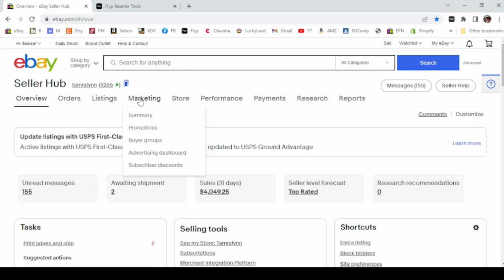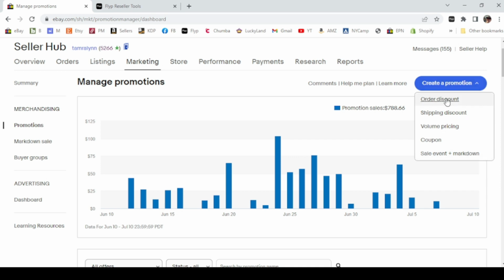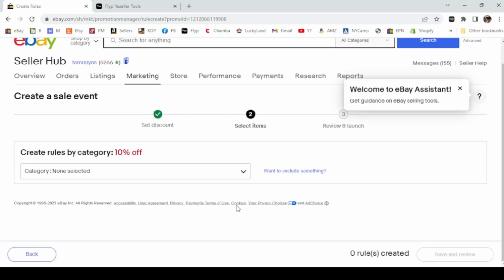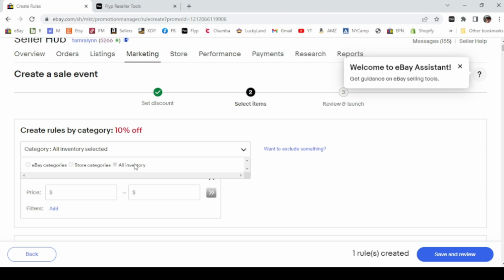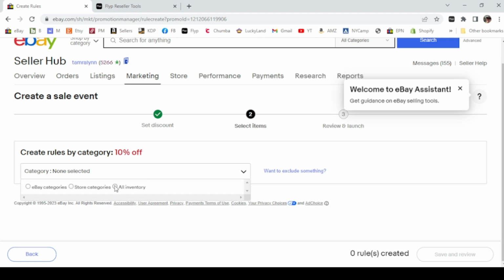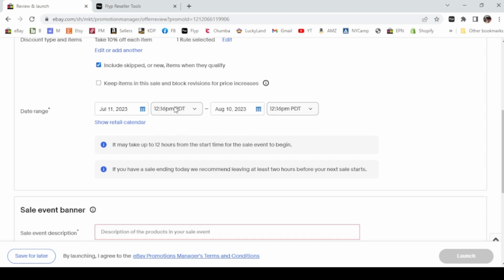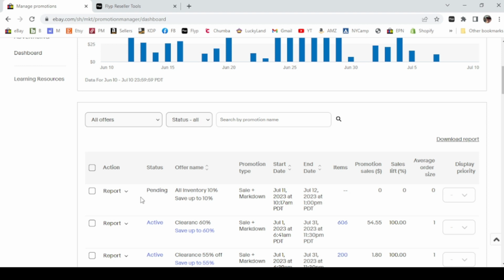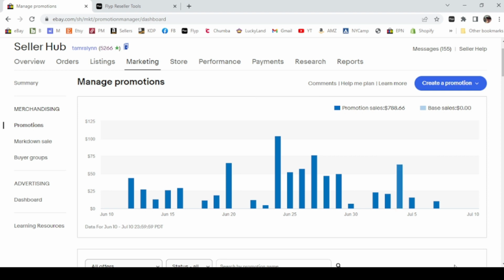How To Create A Sale On eBay to Increase Sales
Are you sales in a slump?  Dealing with the Summer Slowdown?  Let's create a sale on eBay and help increase our sales.

My eBay Store

Discord Group for Resellers (similar to a Facebook Group, but better)
Looking for a cash back credit card to use for sourcing (please pay it off monthly)

24" Cube Photo Box
4x6 Thermal Printer Labels
Packing Tape
My Favorite Brand of Polymailers
Thermal Printer (brand I use)
Vehicle Mileage Log Book
Small Business Ledger Book
Photo Booth
Scotty Peelers
Goo Gone
Yard Stick
Cleaning Wipes